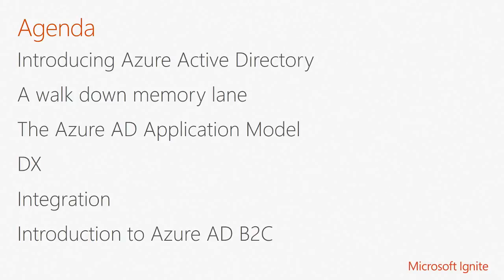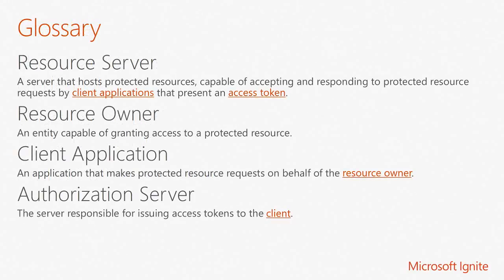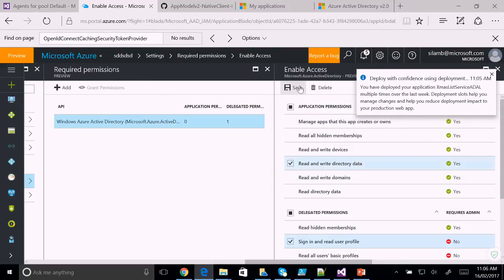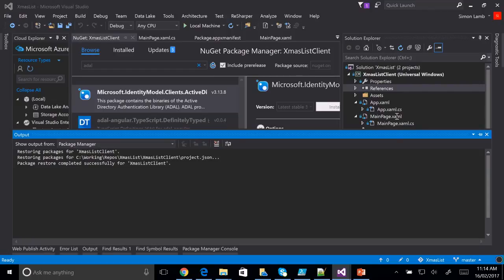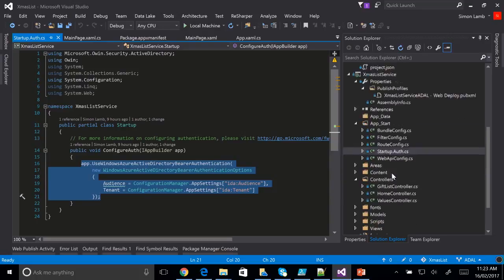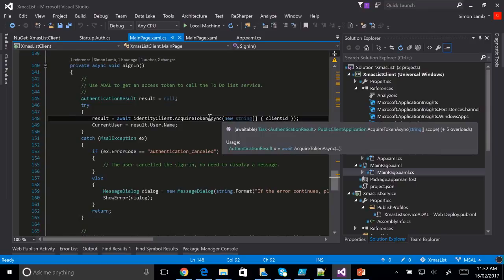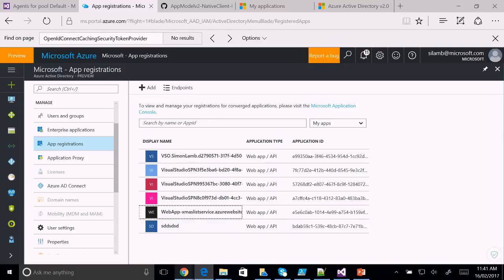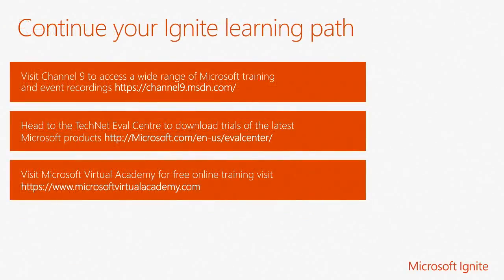Australia 2017 Introduction to Authentication on Azure Active Directory